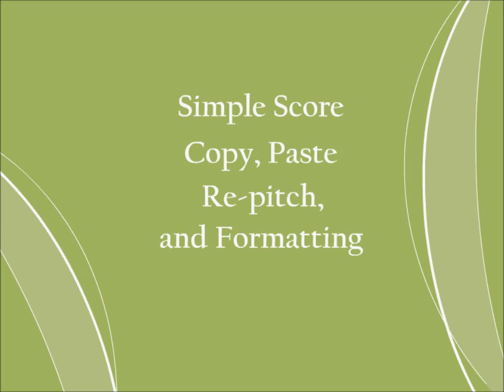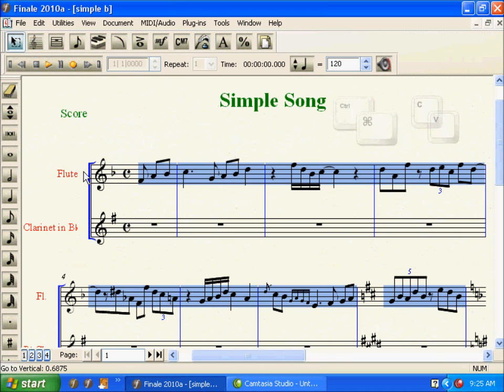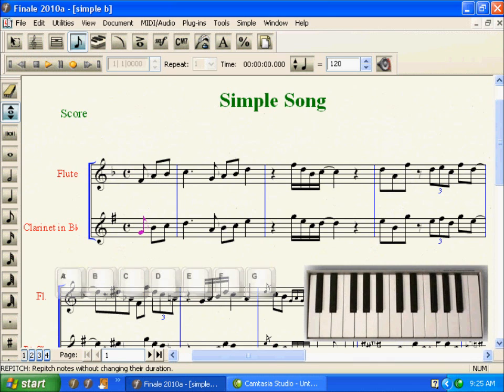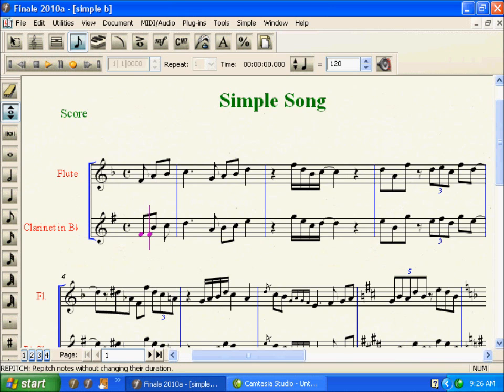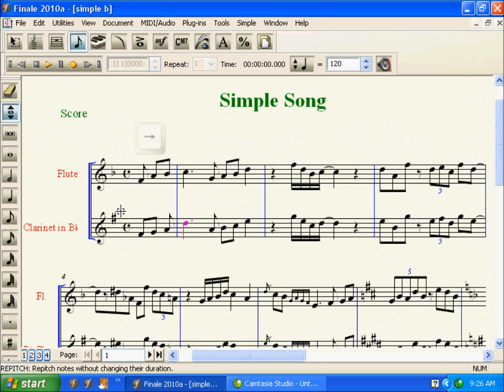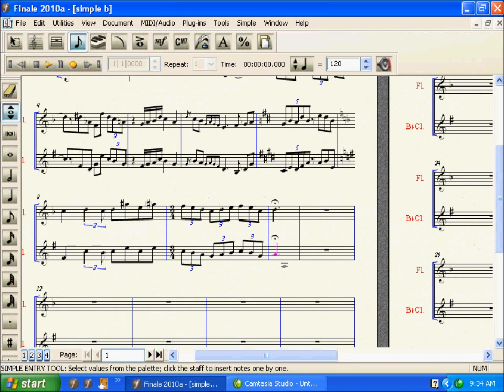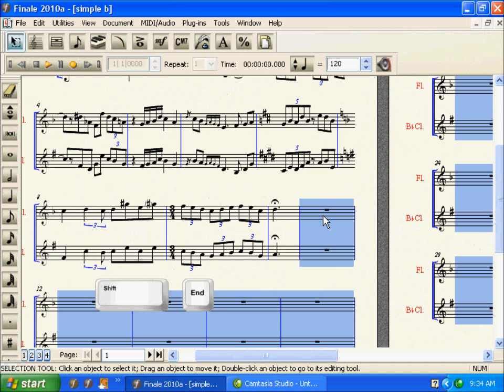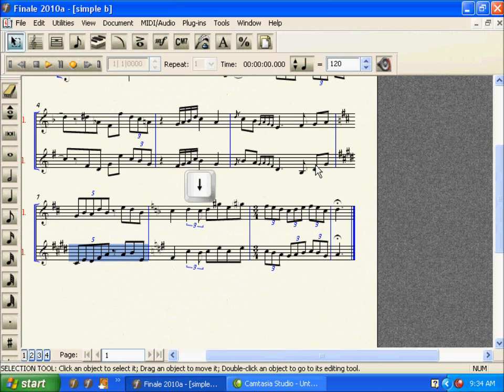Finale Tutorial Copy, Repitch, Formatting, The Finale Projects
From "The Finale Projects" book and training videos. This video will teach you copy, repitch of notes and simple formatting.  This is a series of videos posted on You Tube to give examples of the training videos in the book.  Tom Carruth Author - GIA publications